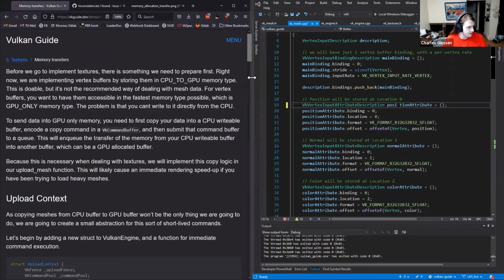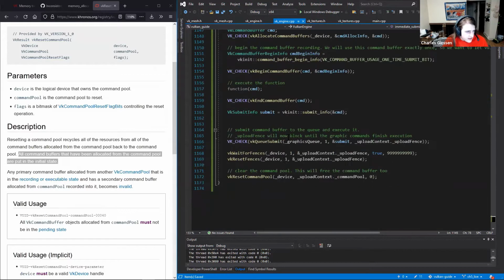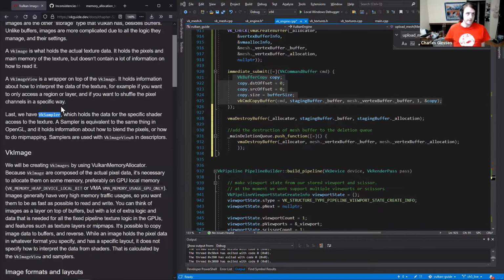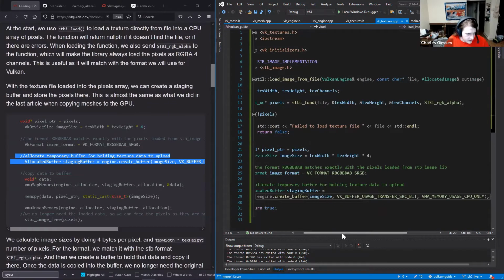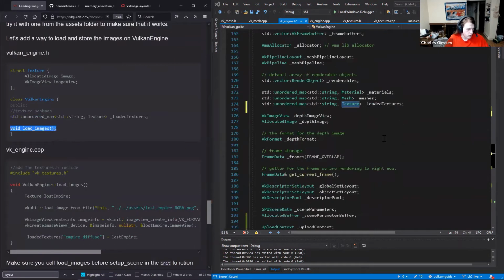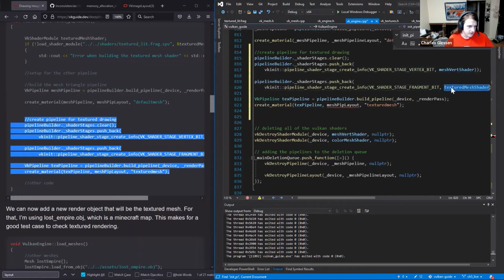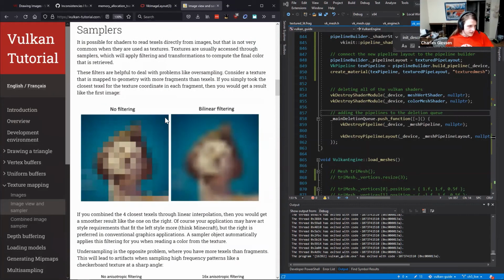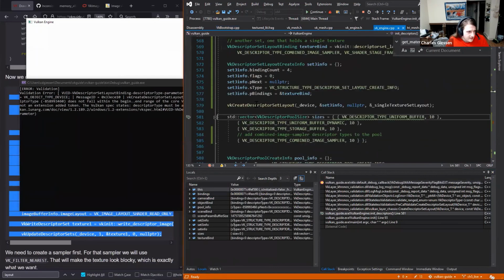Vulkan Guide Chapter 5: Textures [2021-11-17]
This week, we finish the main section of the "Vulkan Guide" tutorial. This chapter covers Textures. Loading them from disk, preparing them for transfer, and ultimately using them during rendering.